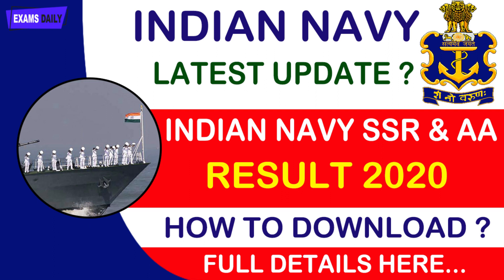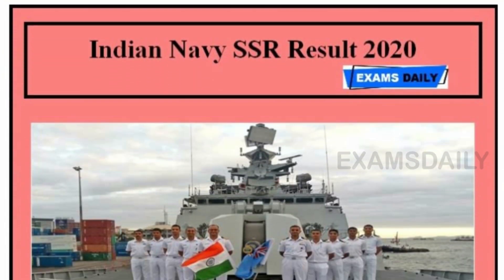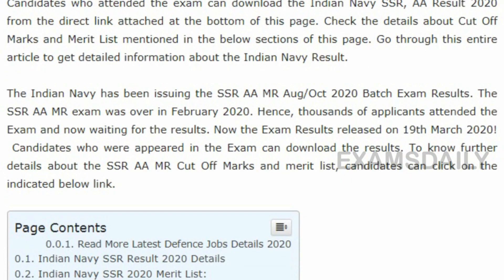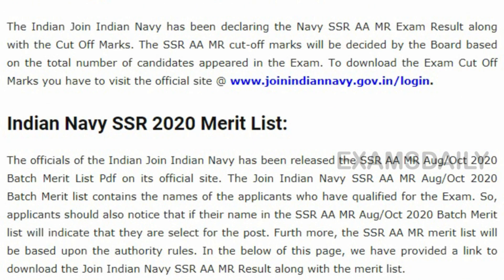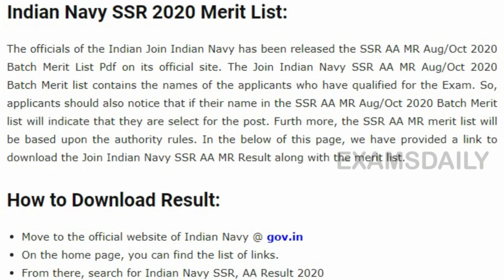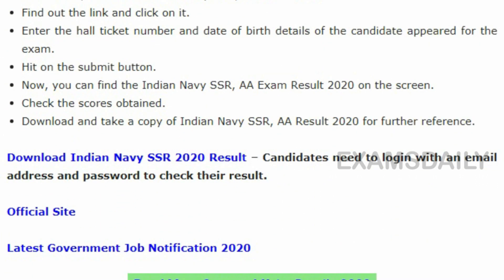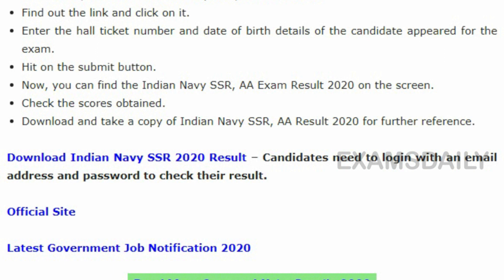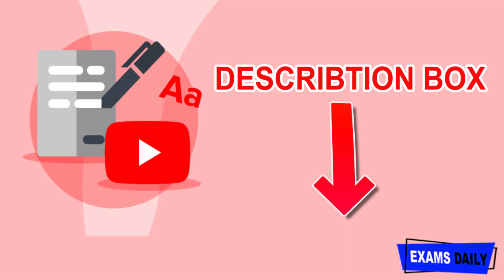Navy Result 2020 | How To Check Indian Navy Result 2020 |SSR & AA Result Publish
Indian Navy MR Result 2020 |Indian Navy SSR Result 2020 | Indian Navy result Date Aa gya

Indian Navy SSR Result 2020 OUT – Download AA Exam Merit List. All the candidates who appeared Indian Navy SSR, AA Exam 2020 on 20th February 2020 must check this article completely. Moreover, the officials had released the Indian Navy Artificer Apprentice (AA), Senior Secondary Recruit (SSR) Result, and Merit List at the official site. Candidates who attended the exam can download the Indian Navy SSR, AA Result 2020 from the direct link attached at the bottom of this page. Check the details about Cut Off Marks and Merit List mentioned in the below sections of this page. Go through this entire article to get detailed information about the Indian Navy Result.

how to check Navy result 2020,
Navy result kaise check Karen,
how to check result Navy Result kaise dekhe.
Indian Navy SSR result date ghoshit hua kab aaega aap ka result
Indian Navy Result kab ayega,